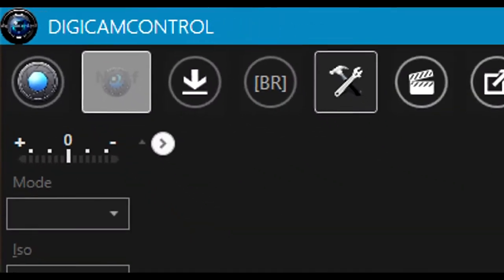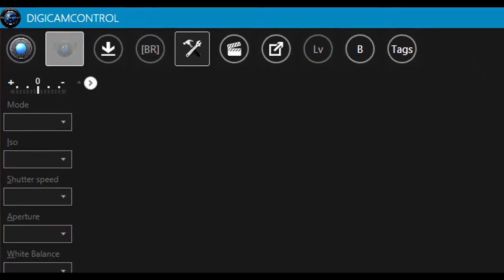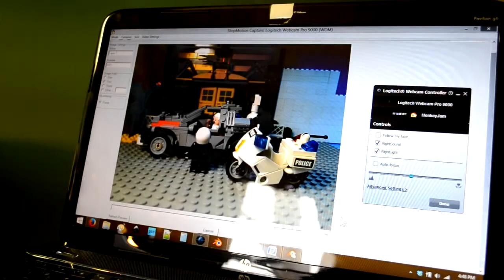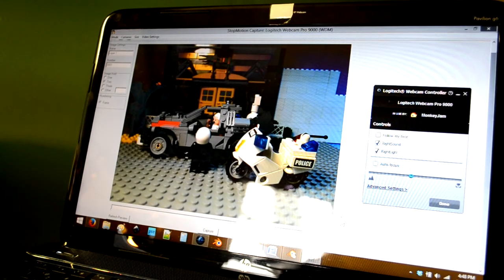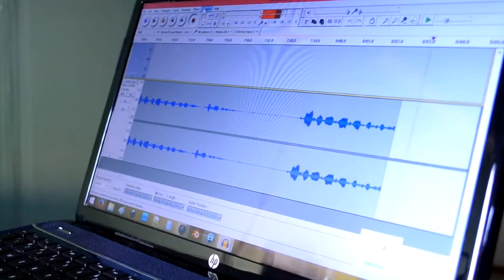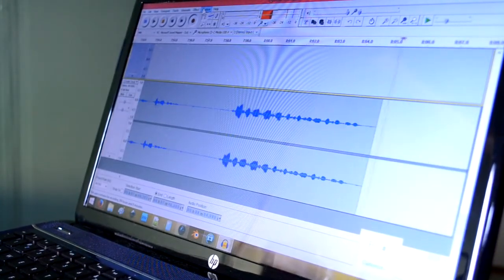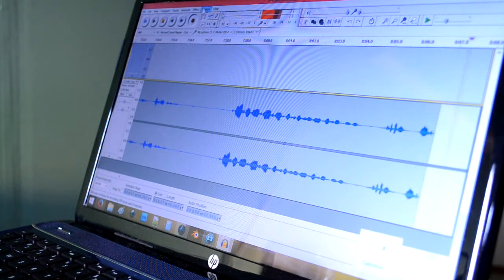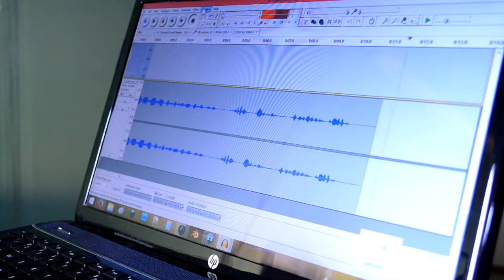The Basics of Stop Motion Animation